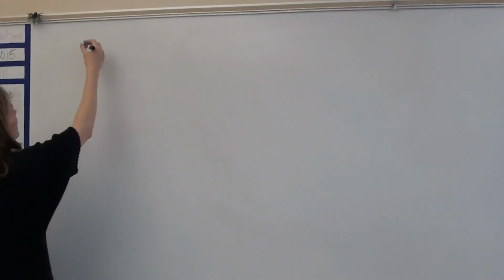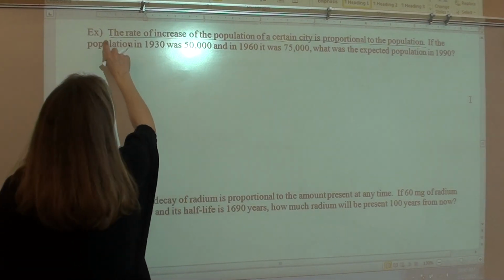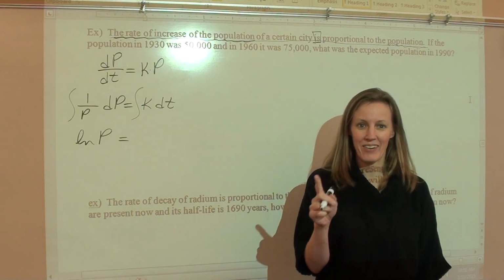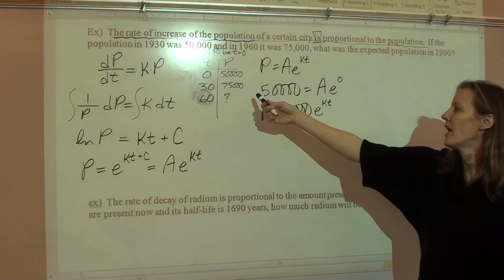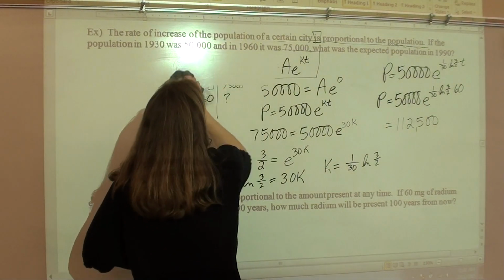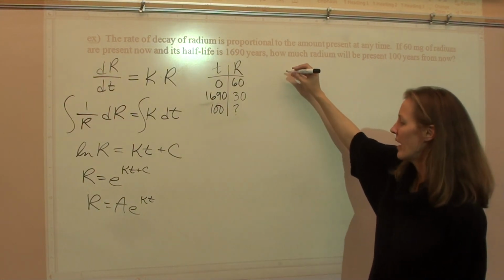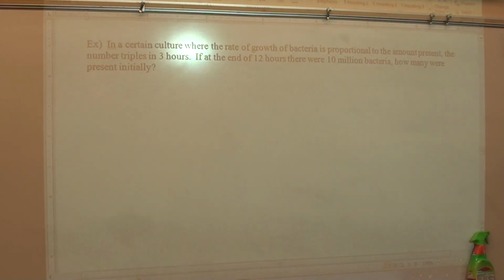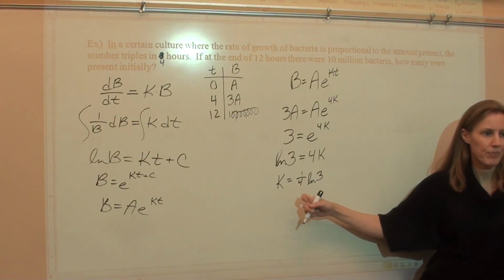Price AP Calculus AB, 6-2 part 1 - Exponential growth and decay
In this lesson we will solve exponential growth and decay problems involving differential equations